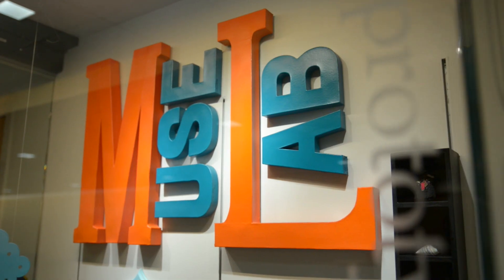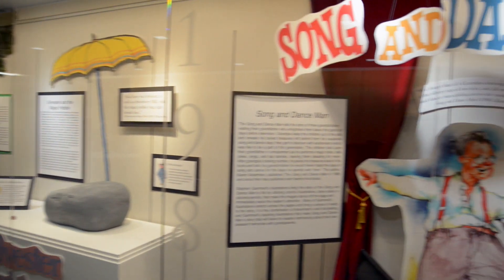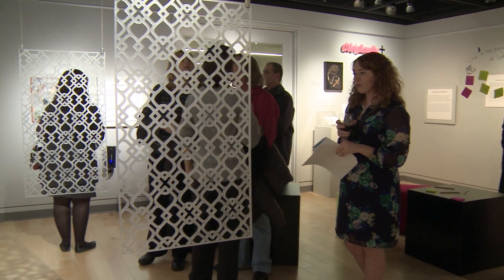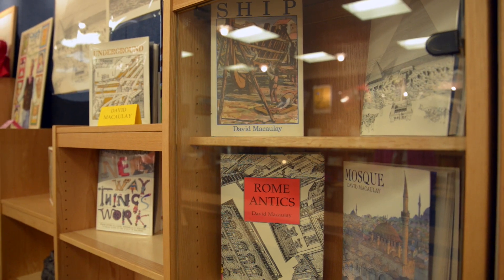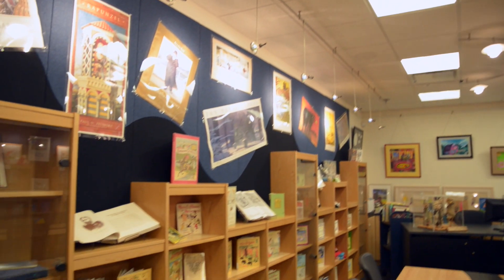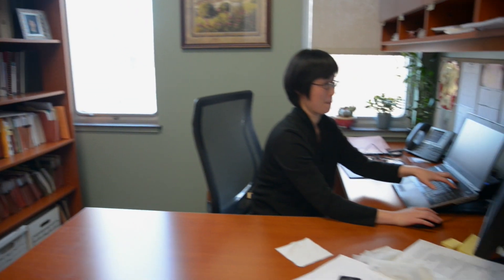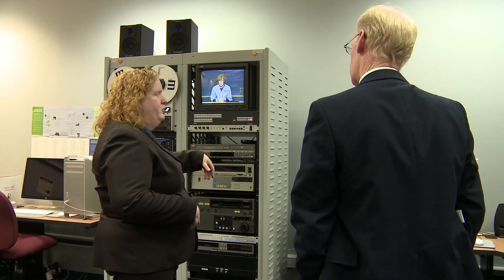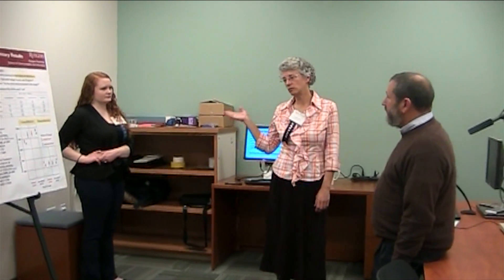School of Library Science Renovation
The School of Library and Information Science's recent 14,000-square-foot renovation more than doubles the school's space for teaching, research and student services.